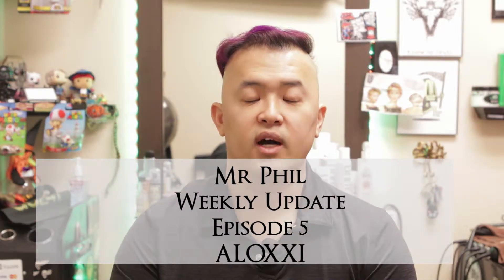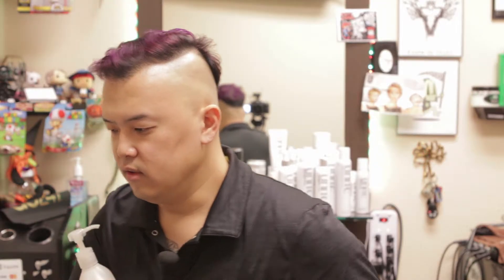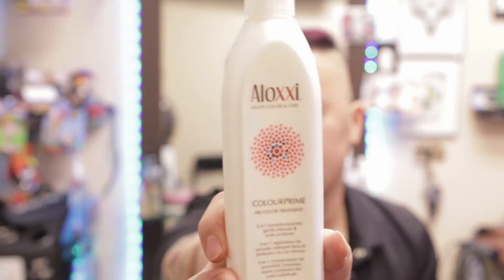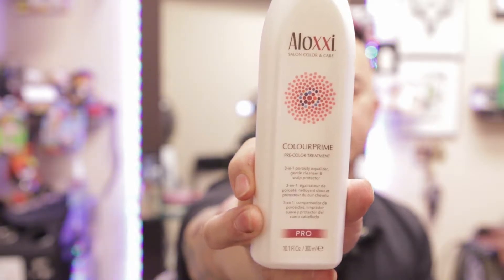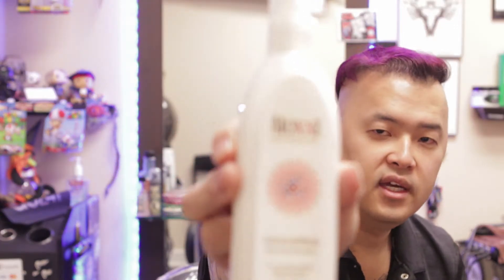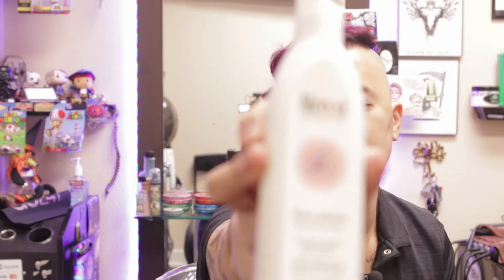Weekly Update January 17 2017. Episode 5: Aloxxi news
My fifth installment in my new video series Weekly Update.
This week I highlight some of the really awesome reasons why I am an Aloxxi colorist.

 Where I talk about what's new and current in my life as a hairdresser and photographer. Ask me questions to be answered in forthcoming episodes.
New content will upload weekly, Wednesdays and Thursdays.

This time I give you all a glimpse into what products I find most helpful at the salon. Also I give out the details on what I'm up to this year with photography